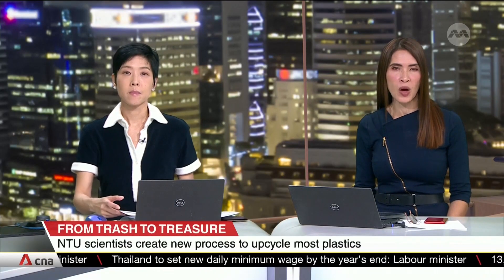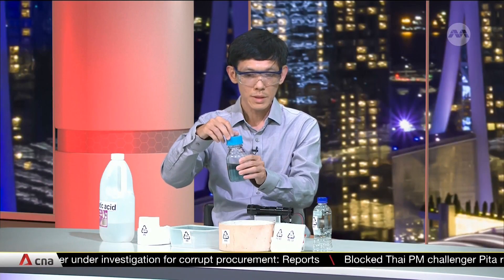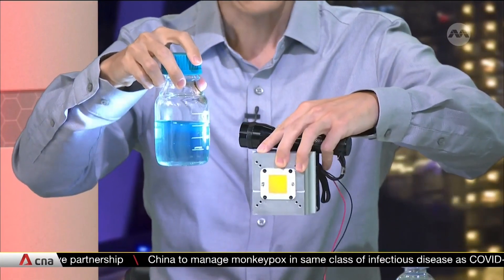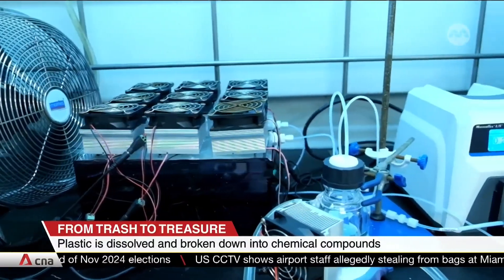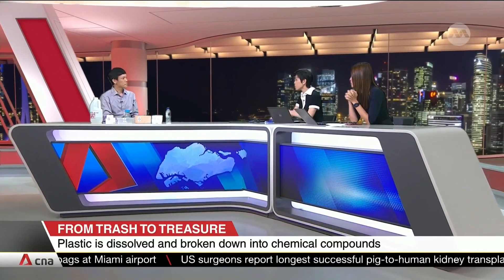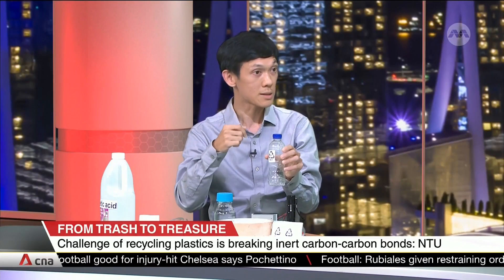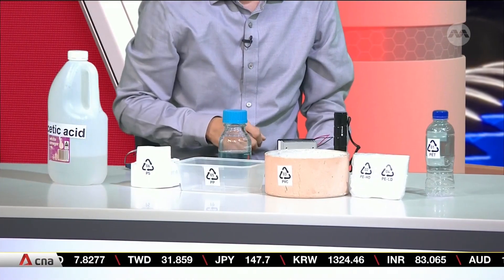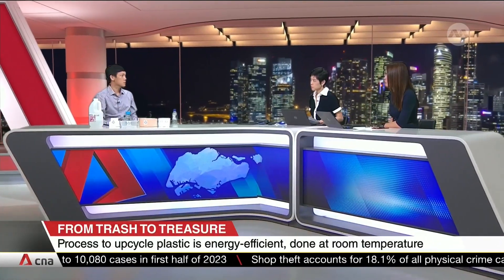NTU scientists create new process to upcycle most plastics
There is now a new way to upcycle plastics by turning them into chemicals useful for energy storage such as fuel cells or liquids that store hydrogen energy. Scientists from Nanyang Technological University (NTU) have come up with the method that they claim can tackle Singapore's waste problem. Associate Professor Soo Han Sen from the School of Chemistry, Chemical Engineering and Biotechnology at NTU shared more details.